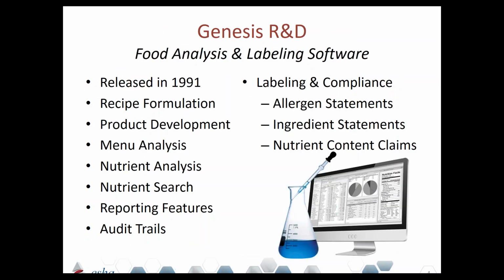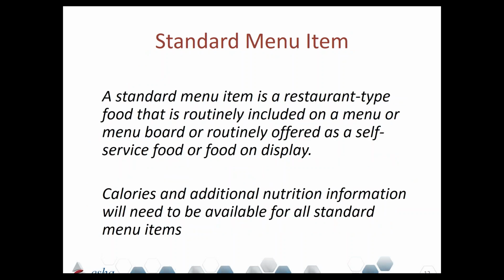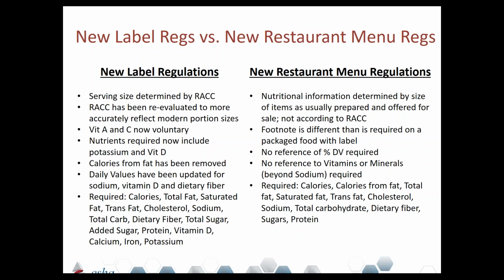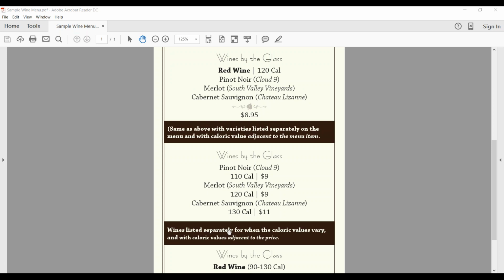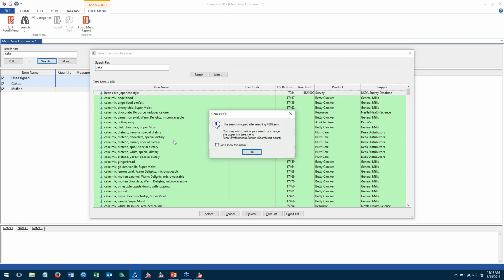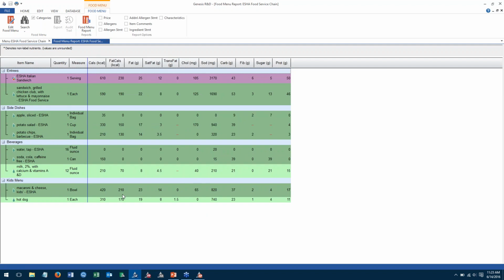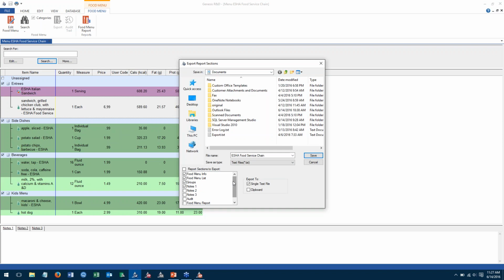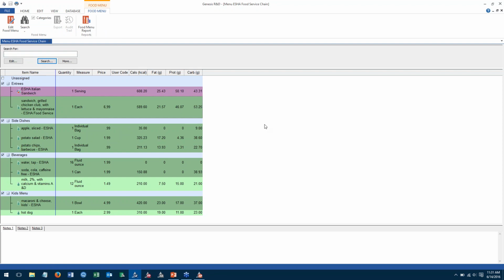Menu Labeling Compliance & Menu Nutrition Analysis | Genesis R&D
This webinar provides a brief overview of the FDA Menu Labeling regulations and discusses how the Food Menu Report in Genesis R&D can help you achieve compliance.

This food service-specific report displays your menu items along with their nutrient breakdowns as required by the menu labeling regulations. You can choose to display price, allergens, characteristics, additional nutrients, and more.